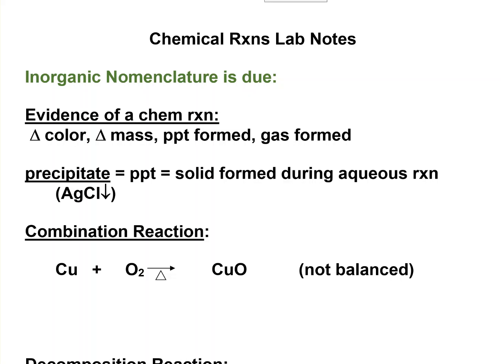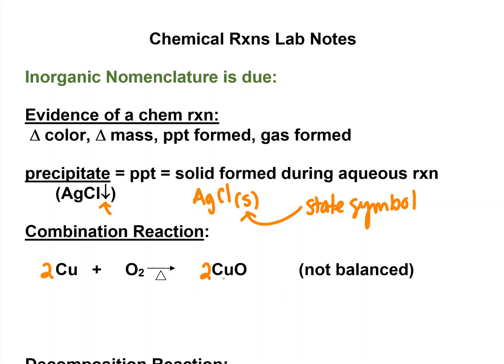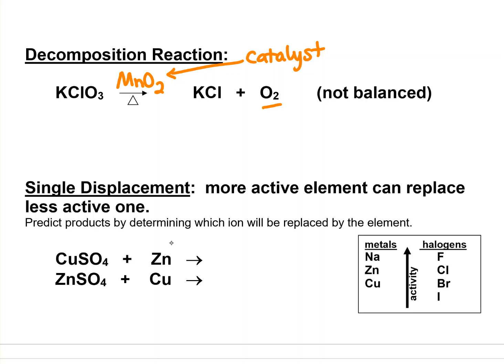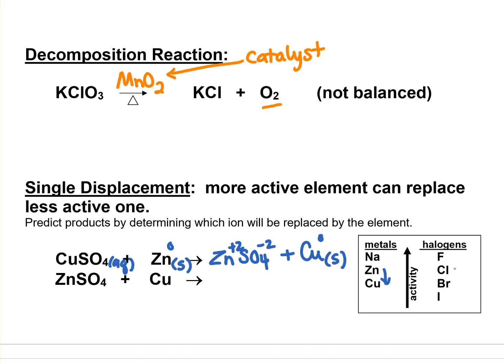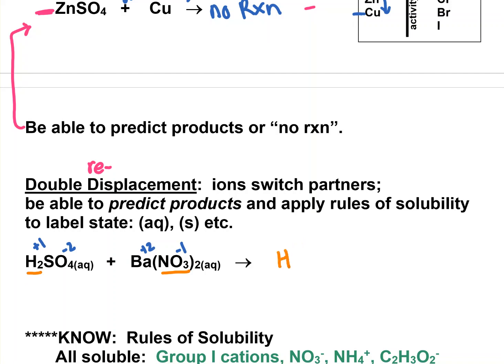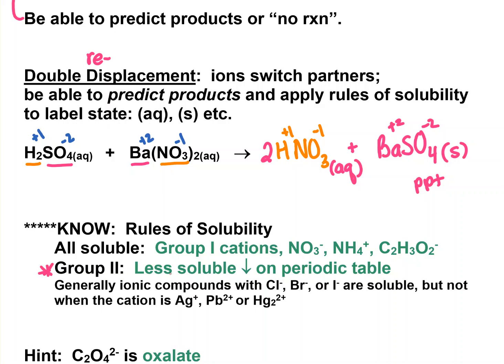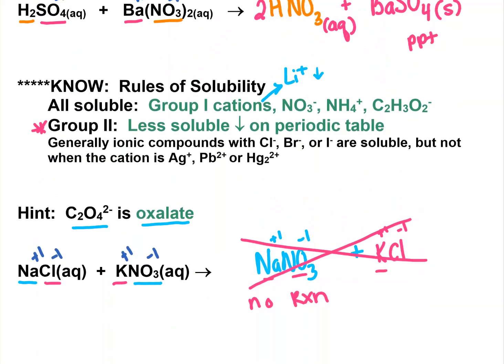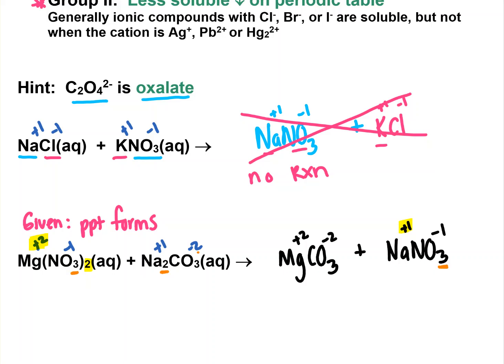1411 exp 5 chem rxn lab